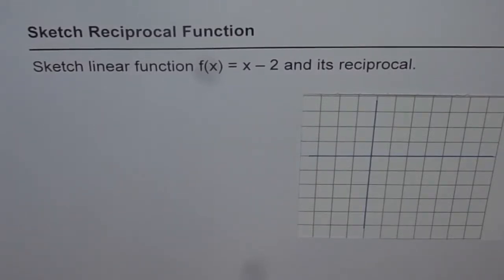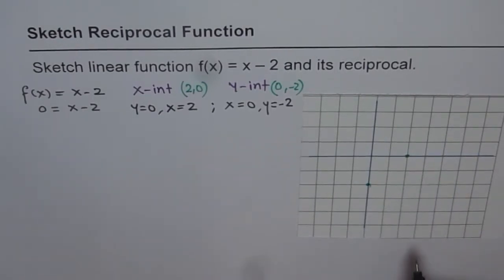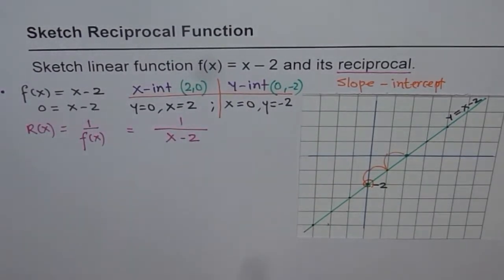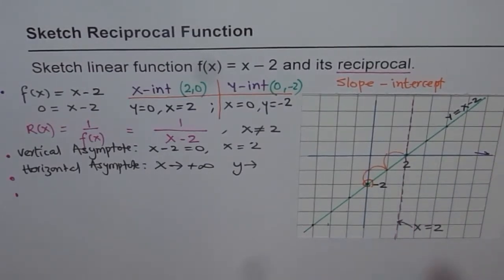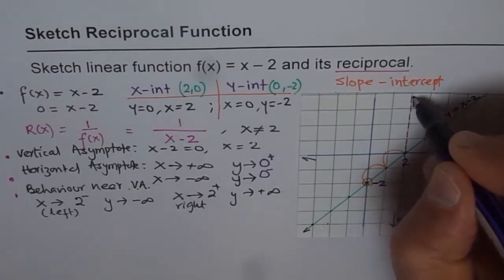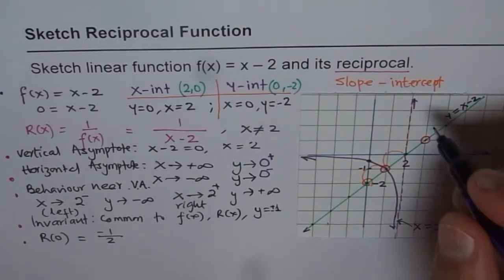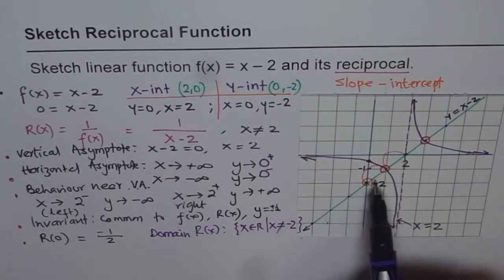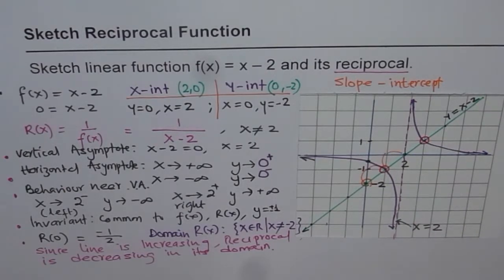Ex 2 Describe and Sketch Reciprocal of Linear Function